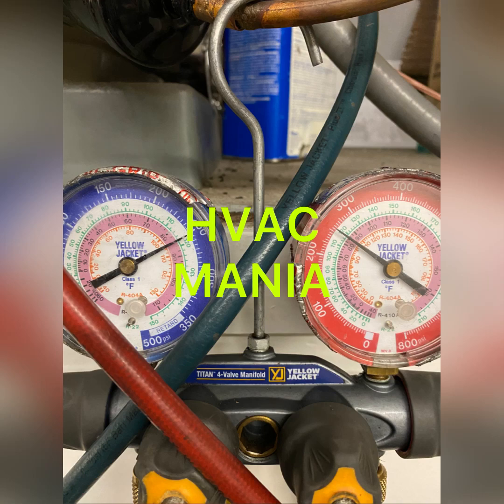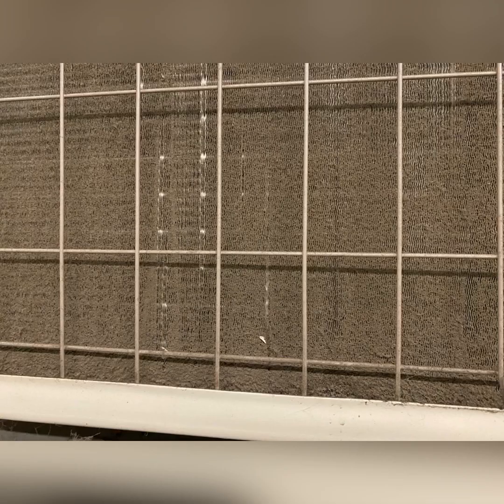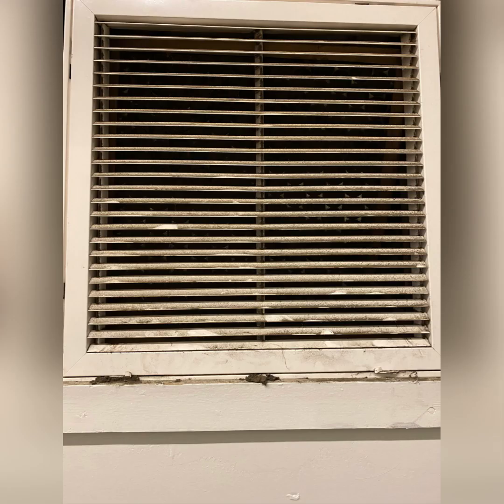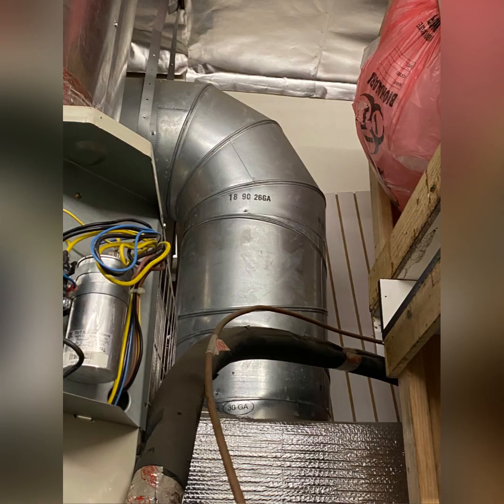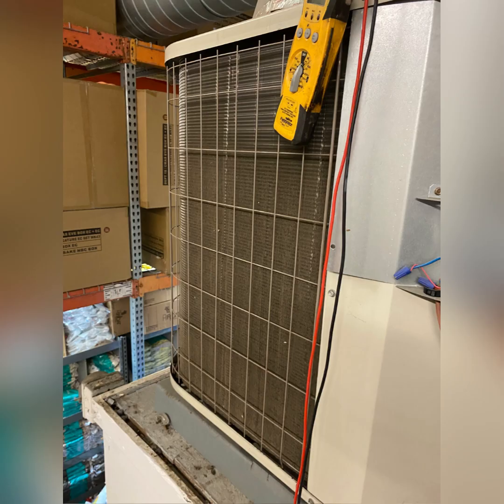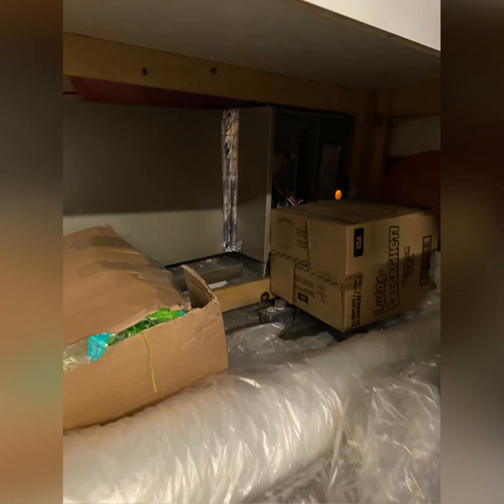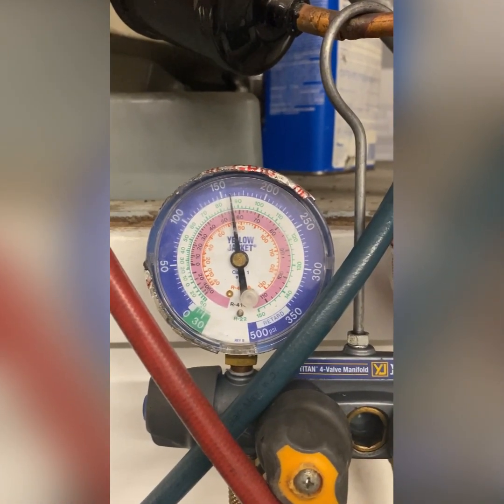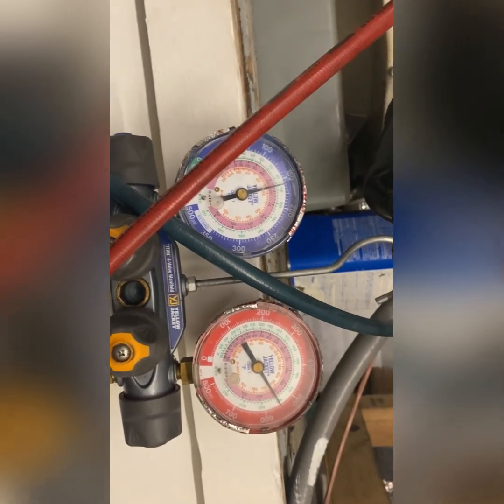HVAC 410a , restriction, non condensables, high head, overcharged